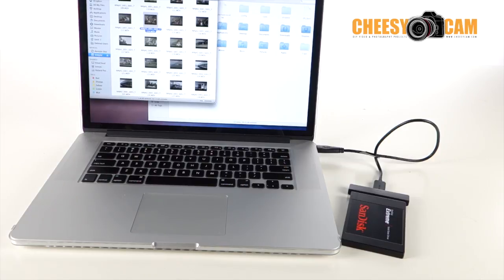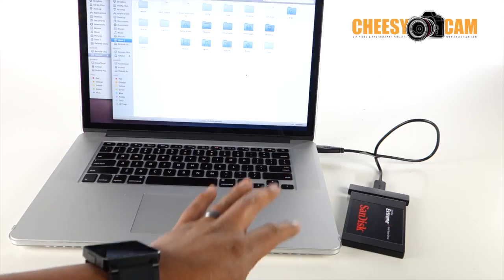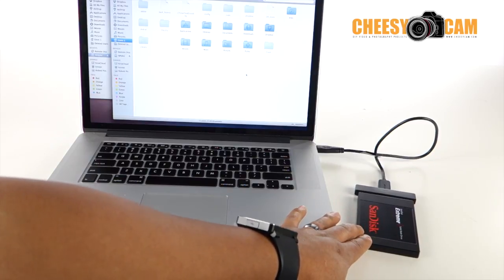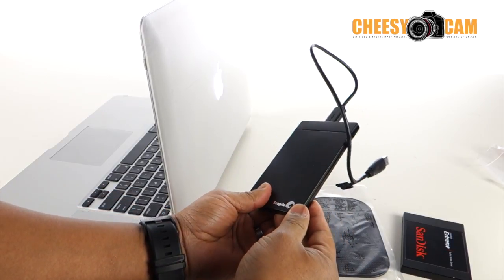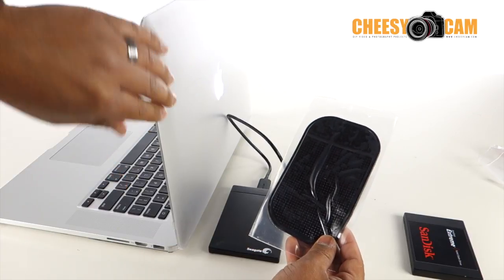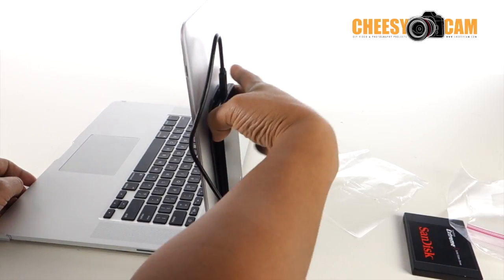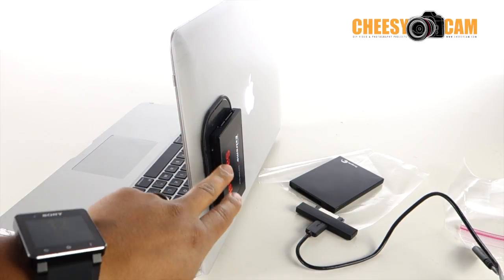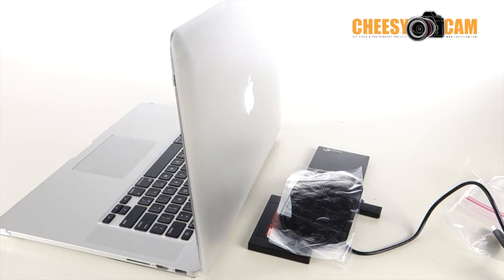DIY Semi-permanent Hard Drive Mount Hard to Back Of Laptop Screen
No residue, quick cheap solution to attach a hard drive onto the back of your Laptop Screen.